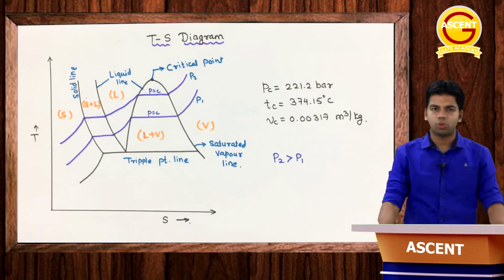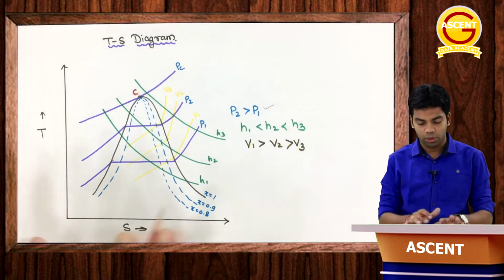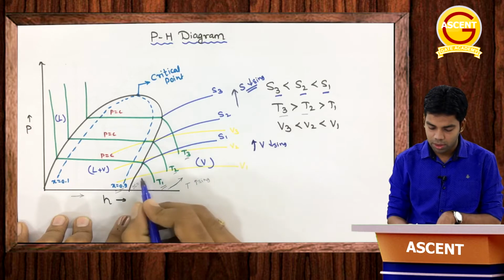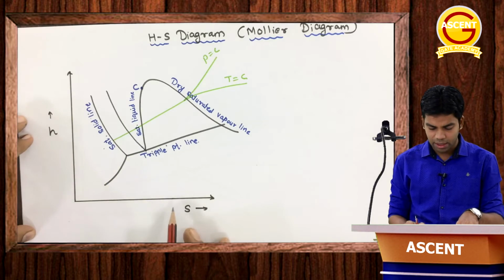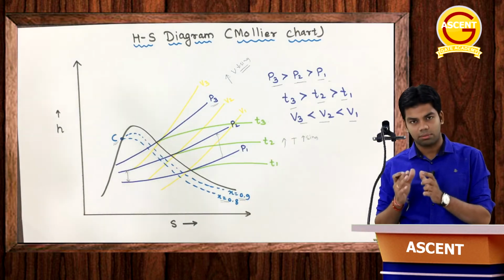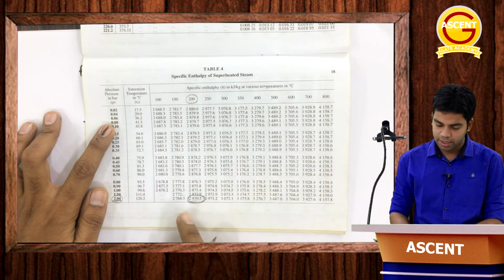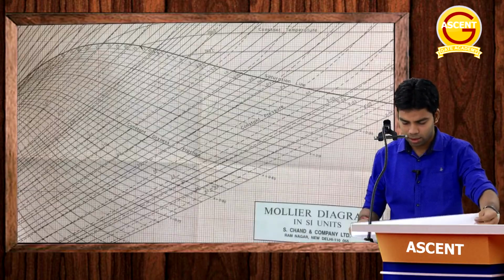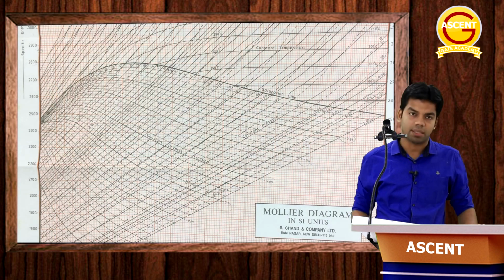unit 7 part 722